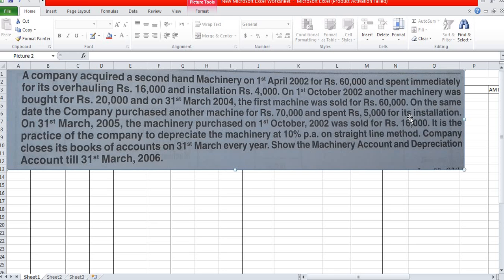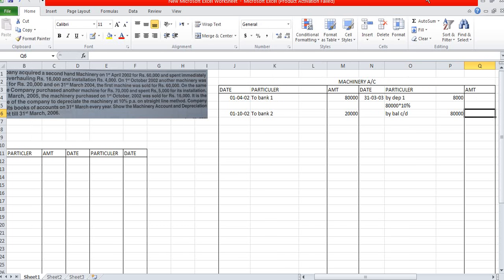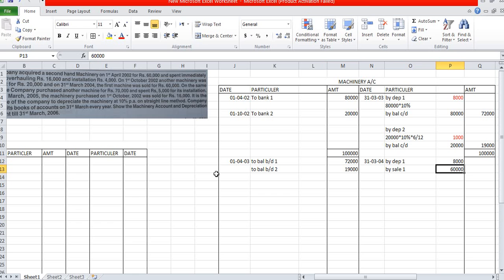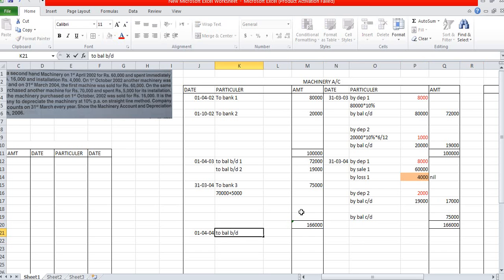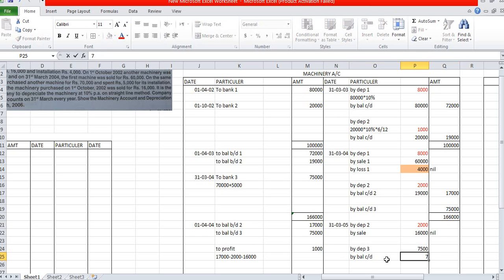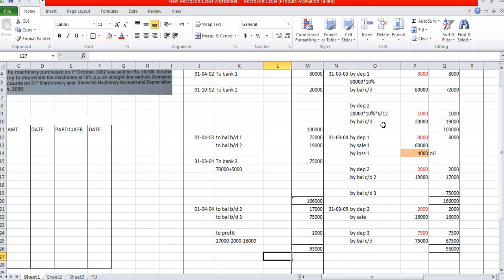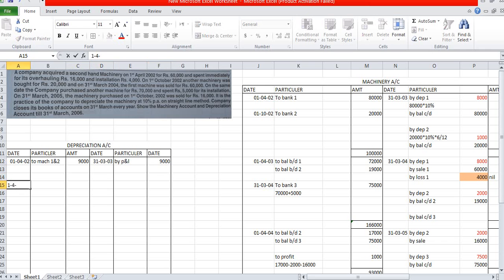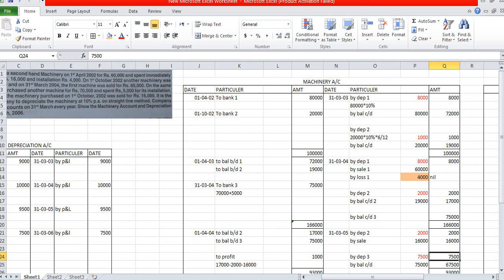depreciation Accounting financial accounting